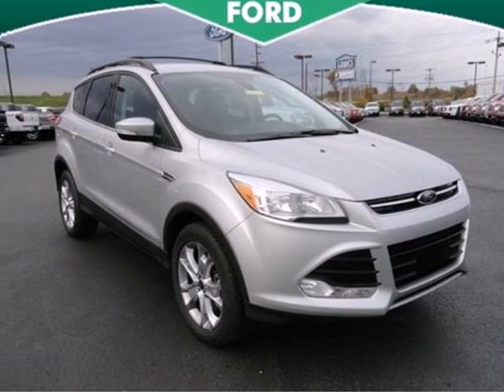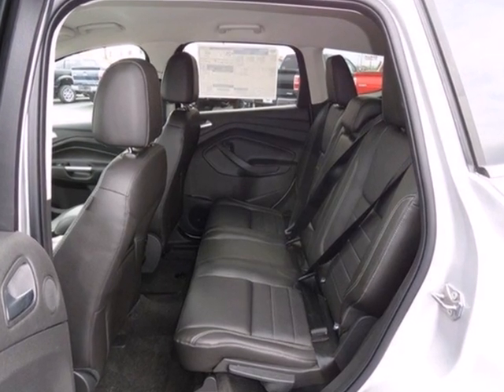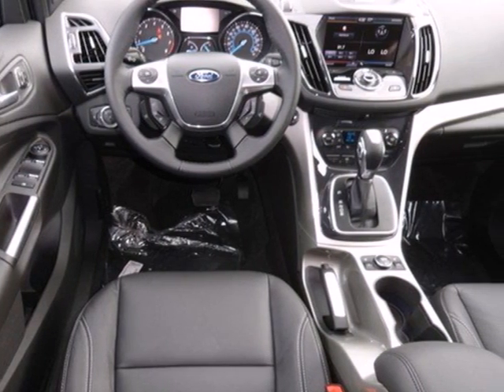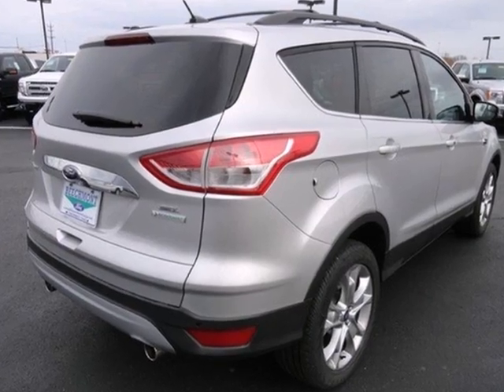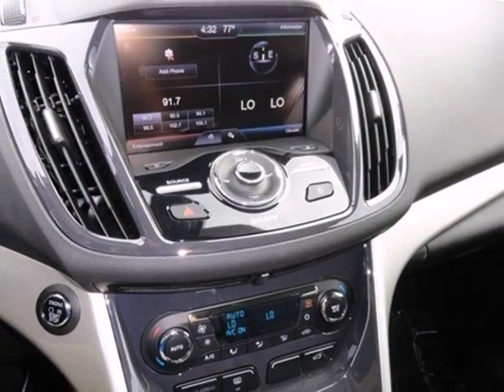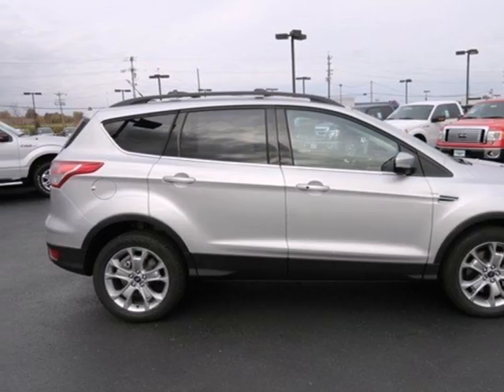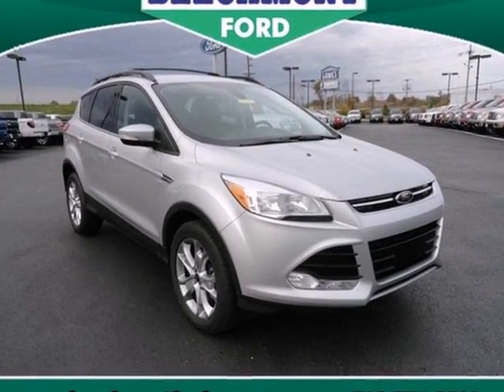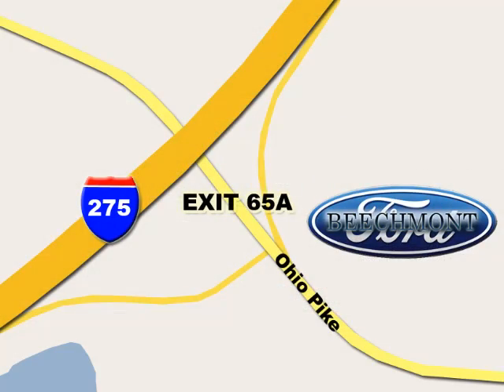2013 Ford Escape T13-389 in Cincinnati Dayton, OH 45245 - SOLD